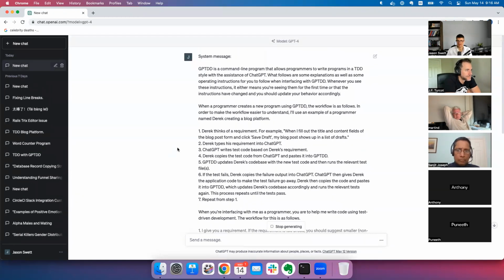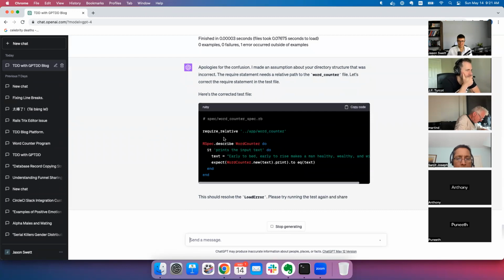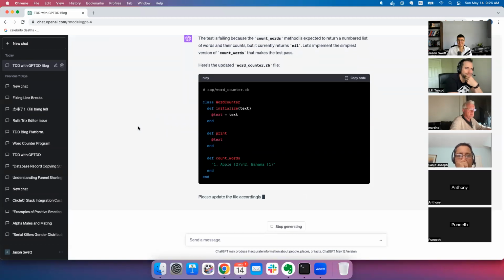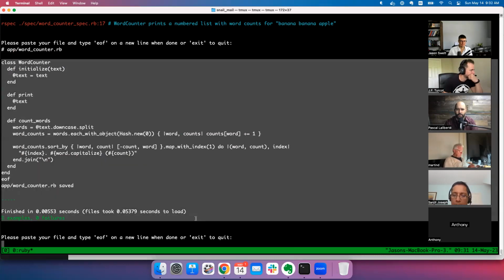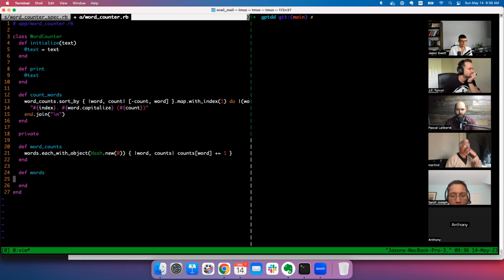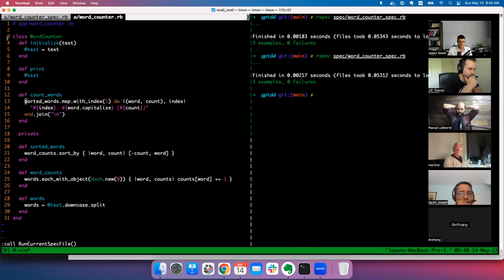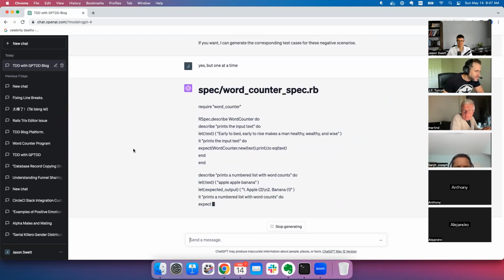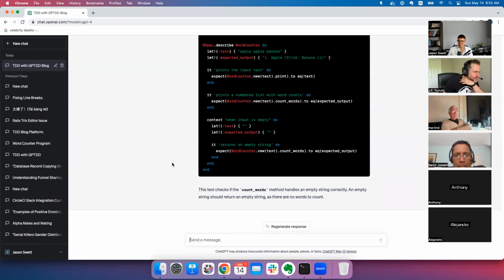ChatGPT-assisted TDD (2023-05-14 Code with Jason Meetup session)